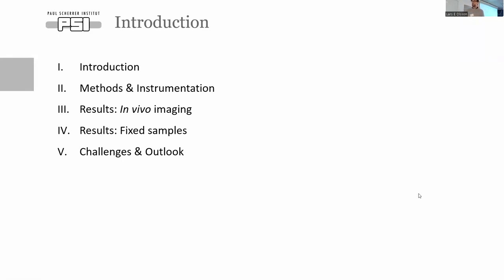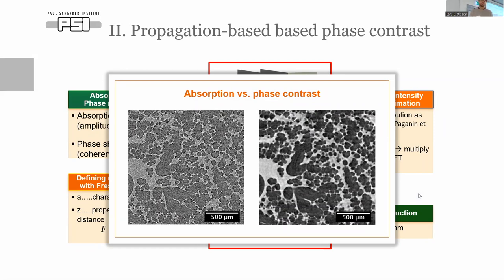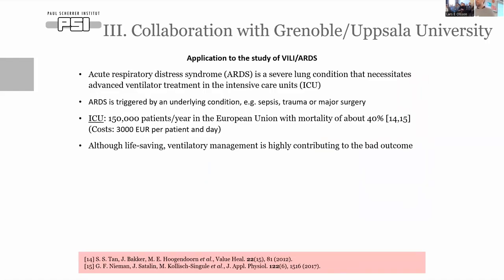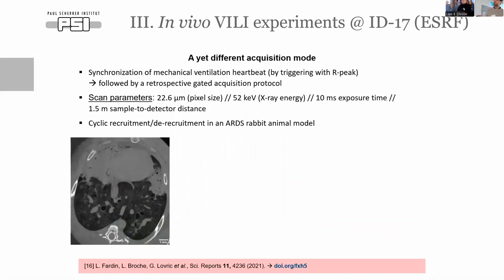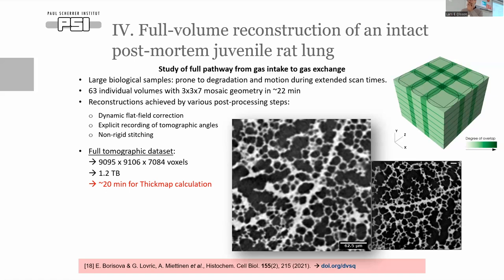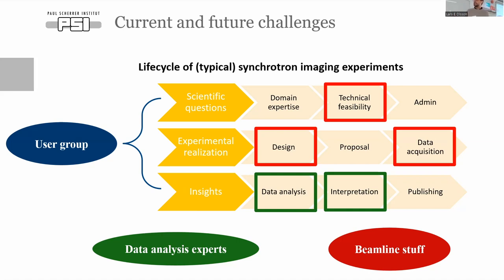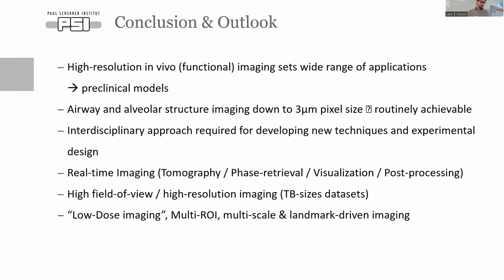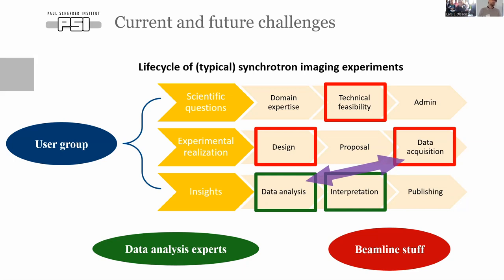Synchrotron-based pulmonary imaging - Goran Lovric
Full title: Synchrotron-based pulmonary imaging: current and future challenges in interdisciplinary data analysis

Speaker: Goran Lovric, Paul Scherrer Institute

This workshop is an educational event on drug discovery/development and biomedical imaging. The specific focus is to demonstrate the opportunities for biomedical applications using synchrotron imaging in the drug development pipeline. Imaging of tissue ex-vivo as well as in-vivo imaging will be within the scope. The process to develop new pharmaceuticals will be reviewed and how, at present, biomedical imaging is used in this process. From current biomedical applications using synchrotron imaging, opportunities for applications to drug development will be outlined and discussed.

This workshop will be of interest to scientists engaged in biomedical research, bioimaging or drug development in both academia and industry.